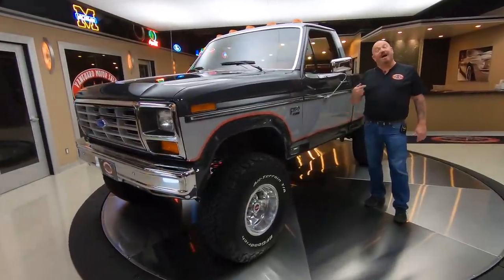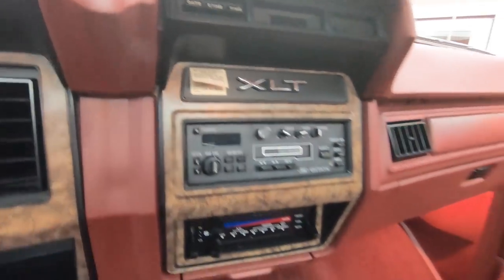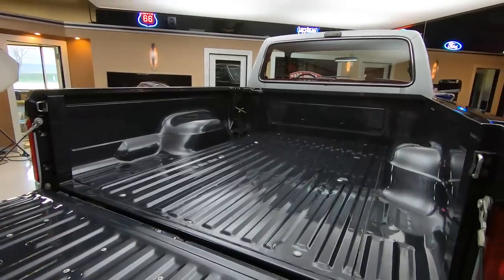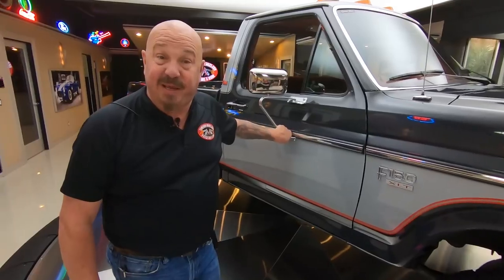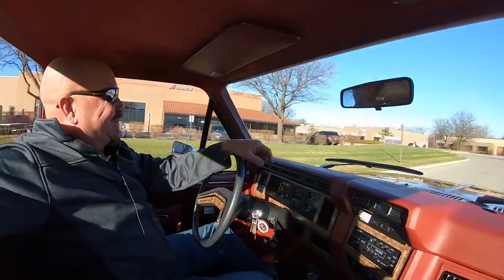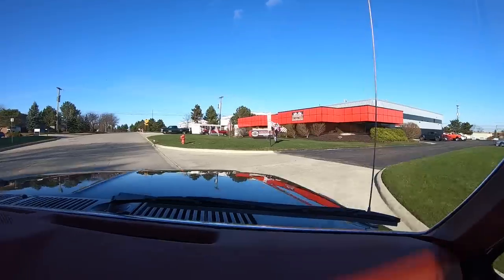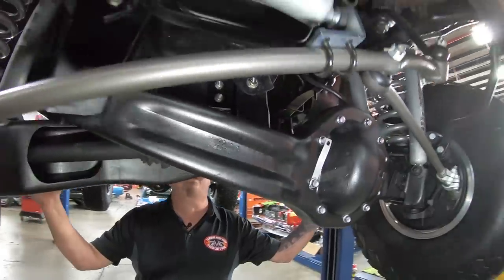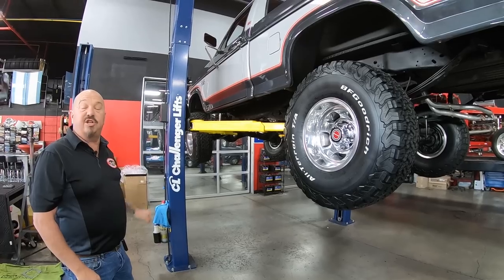1985 Ford F-150 XLT Lariat For Sale (5500 Original Miles)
1985 Ford F-150 XLT Lariat 4X4 Pickup
VIN: 2FTEF14H1FCB33362

Check out this amazing 1985 Ford F-150 XLT Lariat 4X4 Pickup! This F-150 has been meticulously cared for since new and it has only 5,570 Original Miles! The Factory Original Paint looks incredible along with the Red Cloth Interior, Bed, 15'' Polished Aluminum Wheels, 35'' BFGoodrich All-Terrain T/A Tires, 4'' Rough Country Lift Kit, Cab Lights, along with the Polished Chrome Grille and Bumpers front and rear! Under the hood sits a Ford 5.8L V8 Engine with  4-Barrel Carburetor sitting on top! Power is put to the pavement through a C6 3-Speed Automatic Transmission and a 3.50 Geared Rear End with Posi out back! This Ford is an absolute joy to drive and you can take this F-150 4X4 on or off road with ease! The equipped Air Conditioning, Power Brakes, and Power Steering make cruising this '85 around town a breeze!

The interior of this '85 F-150 XLT Lariat looks gorgeous and it's in terrific condition! Take a look inside to see this Ford sporting Power Windows, Bench Seating with Shoulder Belts, Red Cloth Upholstery throughout, Red Carpeting, Tilt Steering Wheel, Factory Gauges, Digital Clock, Stock AM/FM/Cassette Radio, along with a Transfer Case Floor Shifter! The Original Factory Radio Instructions from 1985 are even still on the dashboard, just how it rolled off the dealership lot many years ago! The underside of this F-150 looks incredible like the rest of the truck. Take a look underneath to see the nice condition of the Frame, Floors, Bed Floor, Fuel System, Brakes and Brake Lines, Front and Rear Axles, Driveshafts, Transfer Case, C6 Transmission, Engine Oil Pan, Power Steering Components, along with the Exhaust System with the Stock Muffler and New Tailpipes!

This 1985 Ford F-150 XLT Lariat 4X4 Pickup is fantastic truck that'll transport you back to 1985! Traveling along with this Ford is the Original Window Sticker and a Title from 1989. You'll be hard pressed to find another '85 Ford in this condition and this one won't last very long!

to see over 100 HD photos and our in-depth video for this 1985 Ford F-150 XLT Lariat 4X4 Pickup and over 200 other classics!

Mechanics:
Ford 5.8L V8 Engine
4-Barrel Carburetor

3.50 Geared Rear End
Posi

Front Tires - 35/12.5R15
Rear Tires - 35/12.5R15

Power Steering
Power Brakes
Air Conditioning

Body:
- Emblems look Great
- Grille in Good Shape
- Chrome looks Great
- Headlights look Good
- Body Lines are Straight
- Paint is Original
- Doors and Tailgate Operate Smoothly

Interior:
- Dash in Excellent Shape
- Original Radio Instruction Sticker
- Seats look Amazing
- Headliner is Tight
- Gauges in Good Condition

Underneath:
- Bumpers are Solid
- Tail Pipes are New
- 4” Rough Country Lift Kit
- Muffler is Original
- Heat Shield is in Good Condition